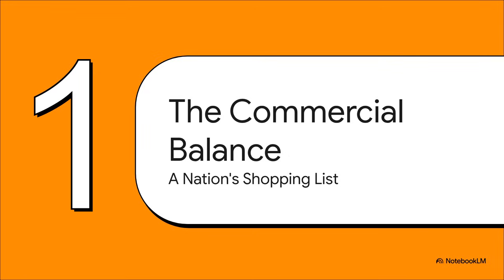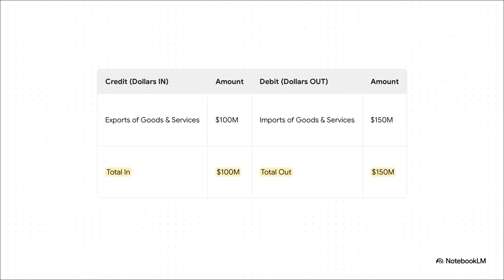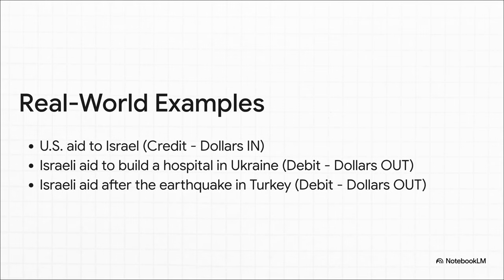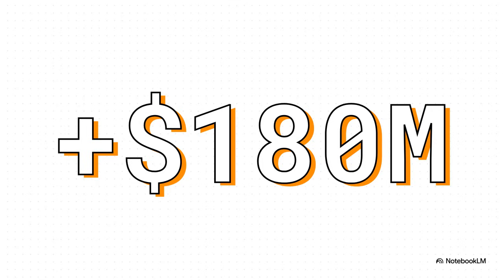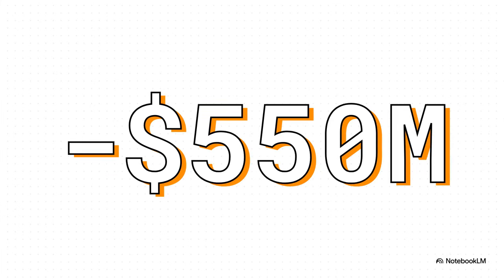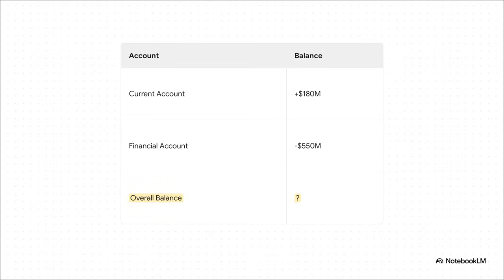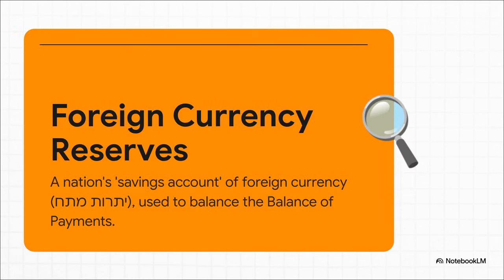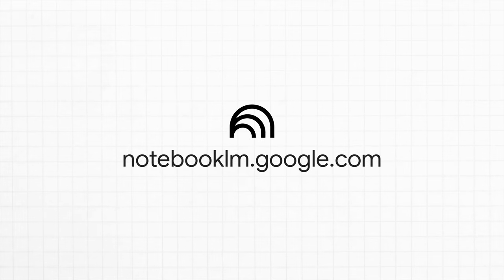The Balance of Payments Explained: How Countries Track Money Flows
This video explains the balance of payments by building a country’s financial statement step by step. It shows how trade in goods and services creates surpluses or deficits, how transfers like foreign aid affect the current account, and how investments and loans appear in the financial account. Using clear examples, the video demonstrates how all these flows are combined to find a country’s overall balance with the rest of the world. Finally, it explains the role of foreign currency reserves and why persistent deficits can have serious long-term consequences for an economy.